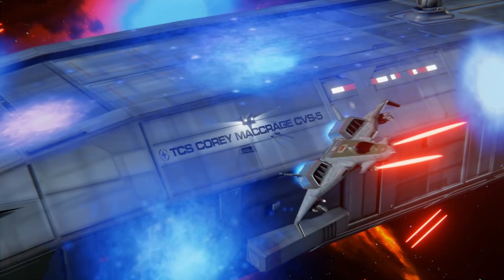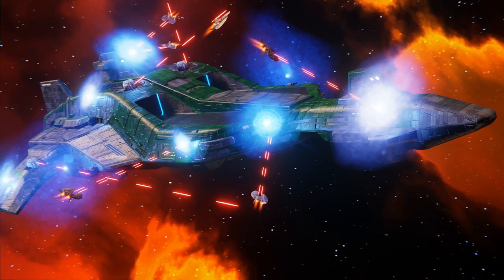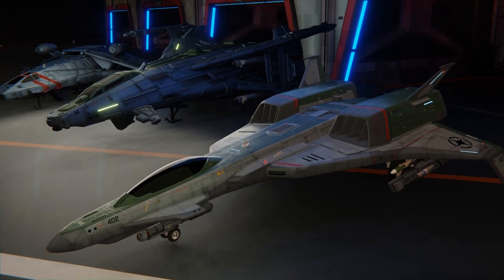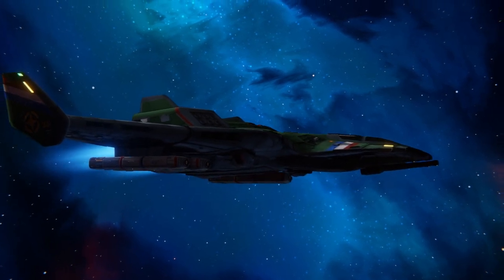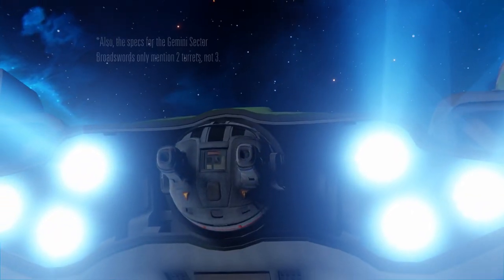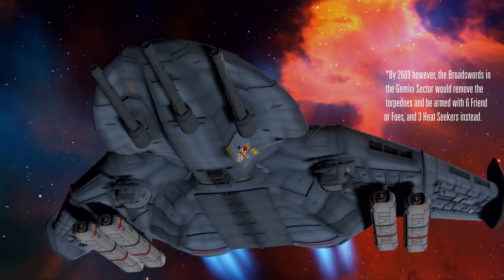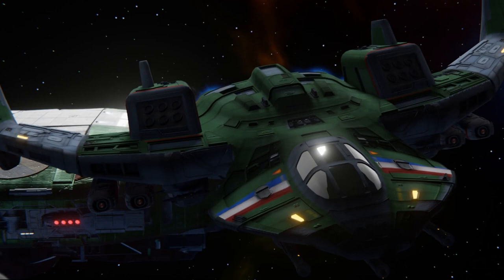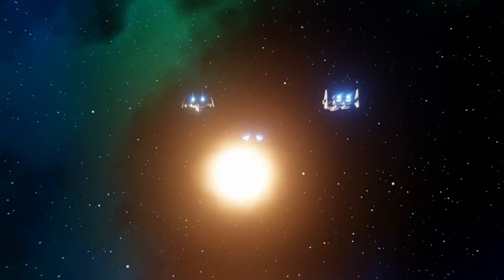Wing Commander - A-17D Broadsword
For pilots who like their swords like they like their women, Broad &- NOPENOTDOINGIT.
Broadsword. Wing Commander.

00:00 Background
00:55 The Broadsword & Tech. Specs
02:49 Service History
04:46 Ending
05:08 Credits